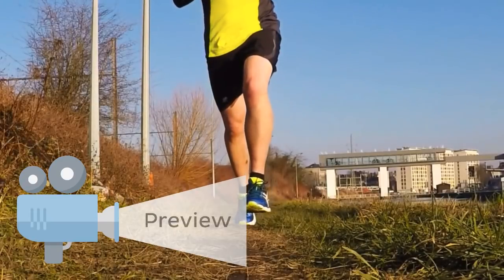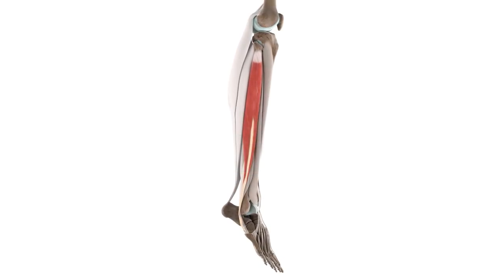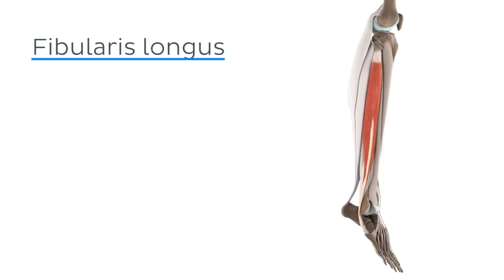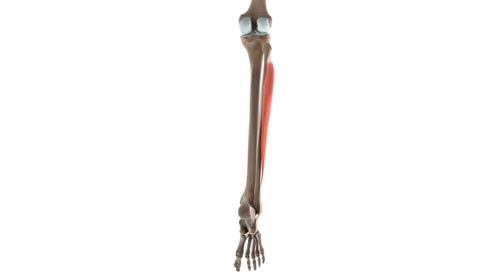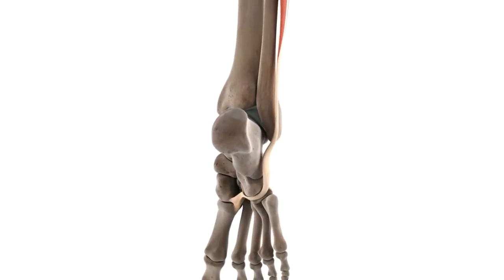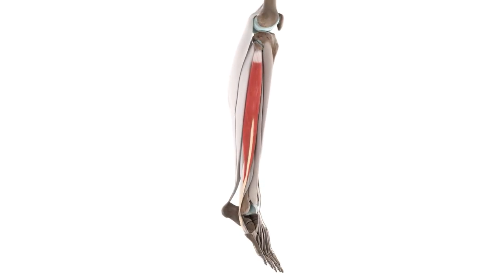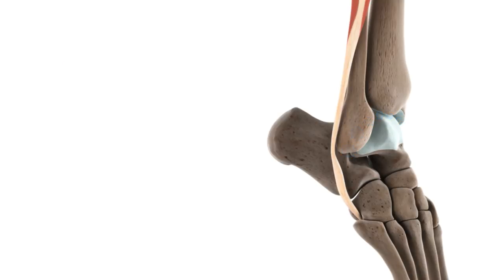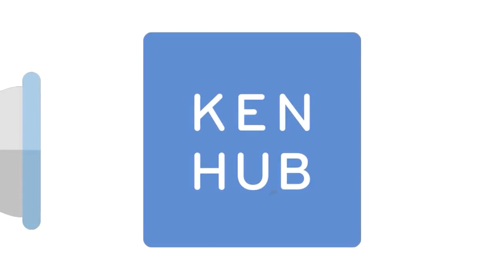Functions of the fibularis longus muscle (preview) - 3D Human Anatomy | Kenhub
The fibularis longus muscle is one of the muscles found laterally on the lower leg.

Want to test your knowledge on the muscles of the lower leg and knee? Take this quiz

Read more on the peroneal muscles on this complete anatomy article

For more engaging video tutorials, interactive quizzes, articles and an atlas of Human anatomy and histology, go